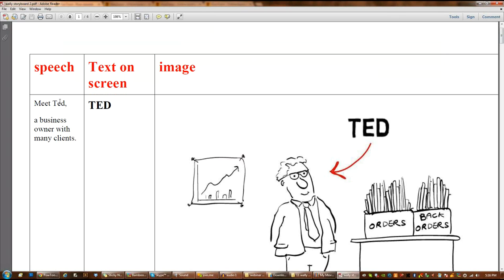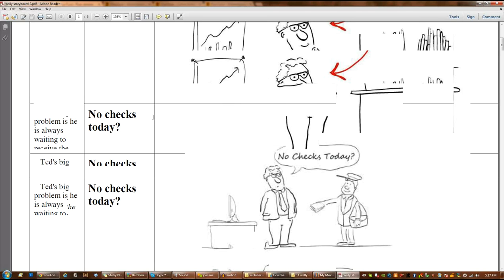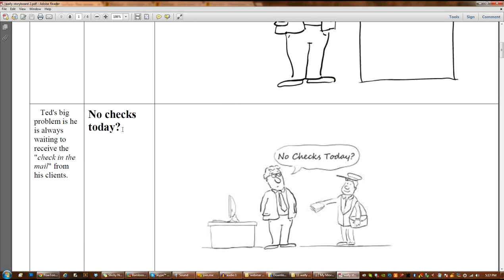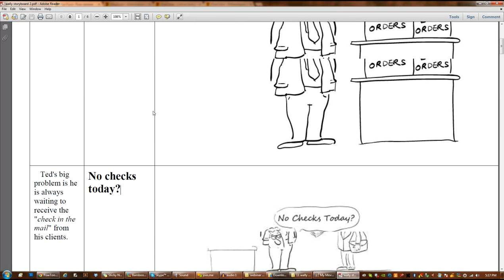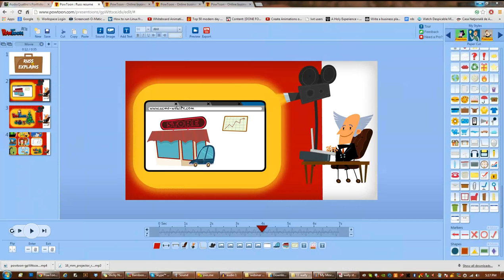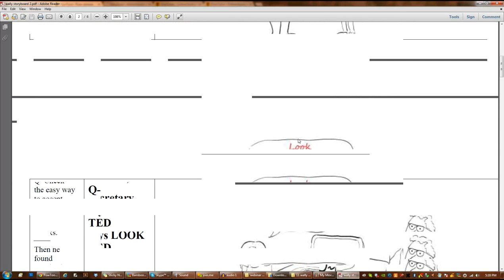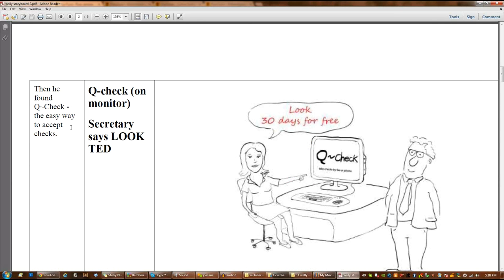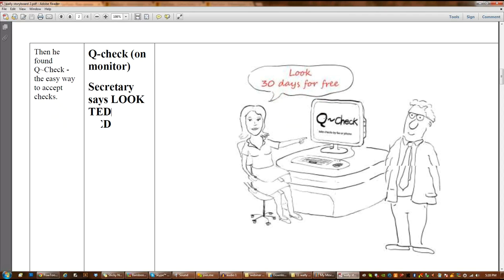Webinar With Russ Law - How to create animated Powtoons that stand out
A recording of a webinar with master Powtoonist Russ Law. - Powtoon is a free animated presentation software and a free animated video maker - the best Powerpoint and Prezi alternative.